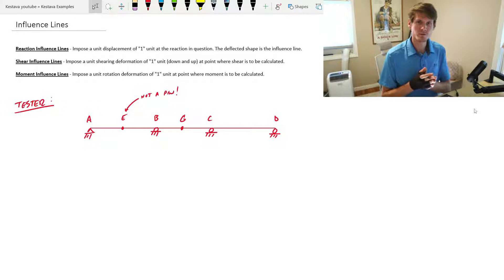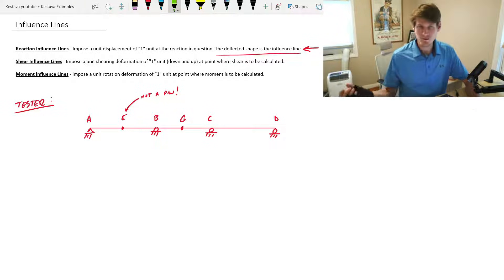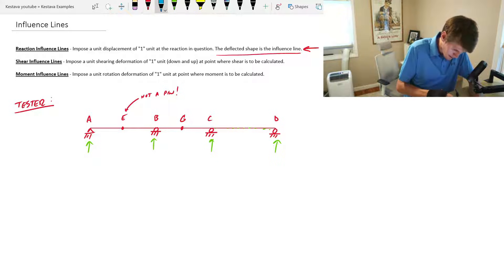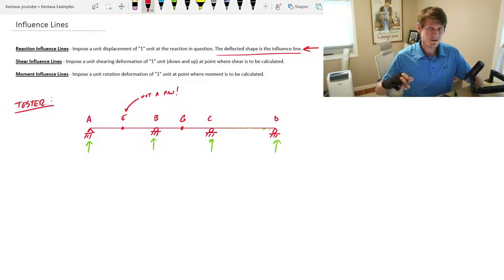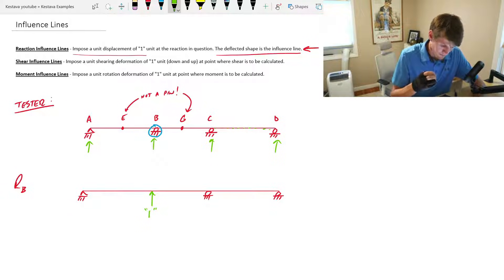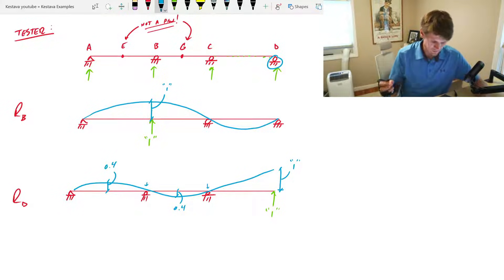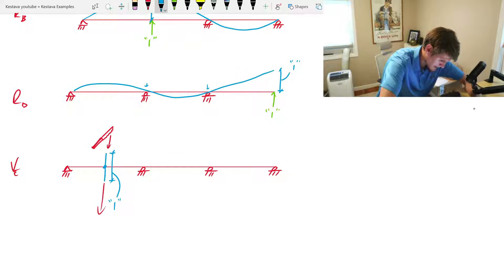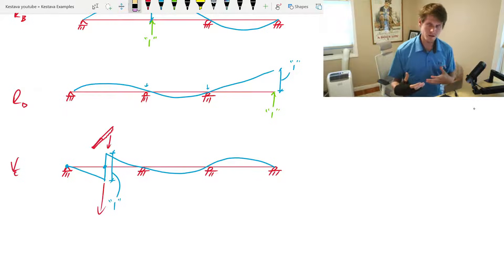Influence Line Examples and Rules | Learn Structural Engineering Basics | PE Exam Prep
team Kestävä tackles more professional engineering exam (PE) and structural engineering exam (SE) example problems. Professional engineer explains influence lines and how to draw influence lines on your next homework assignment. We cover influence line rules and multiple example problems for reaction, moment, and shear influence line diagrams for civil structural engineers. Getting one  step closer to preparing for the structural engineering exam and becoming a better structural engineer.